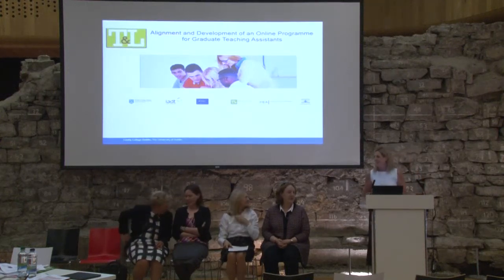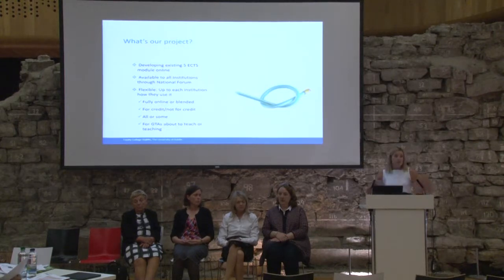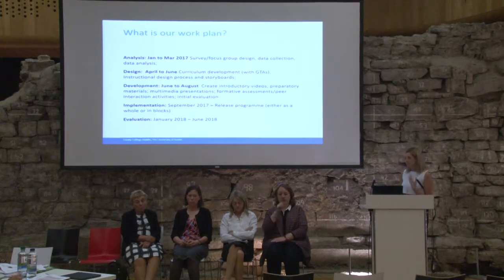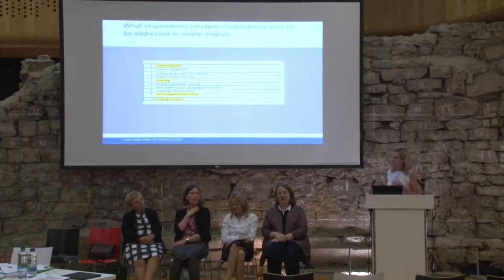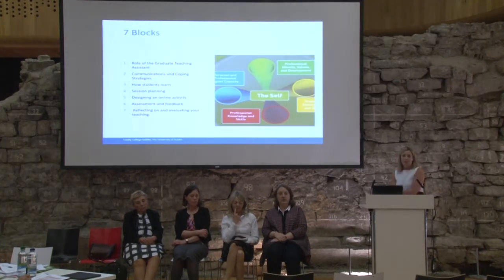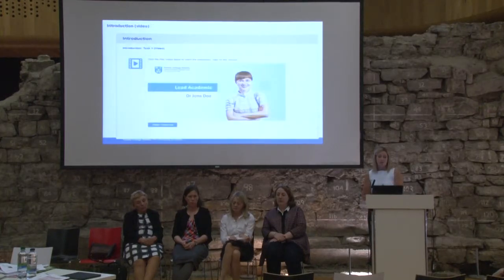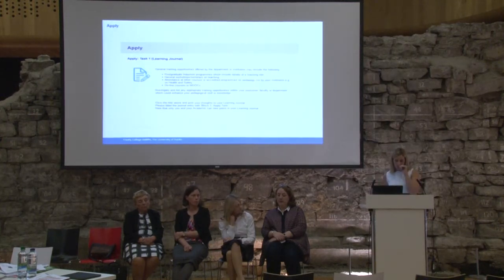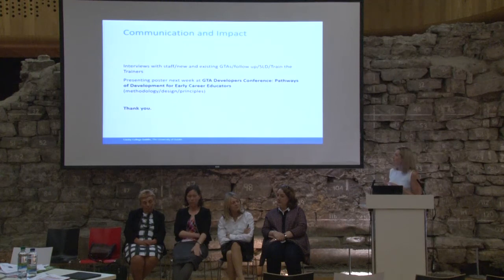Alignment and Development of an Online Programme for Graduate Teaching Assistants (June 2017)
The latest review of National Forum T&L Enhancement Fund projects (2016) was held on Wednesday, 14 June.